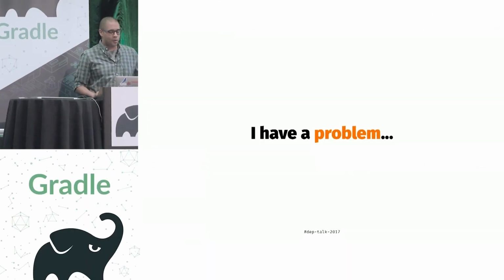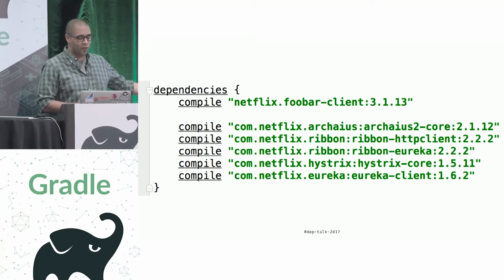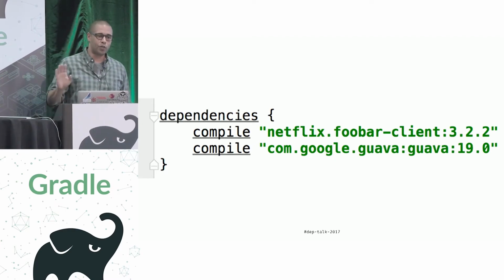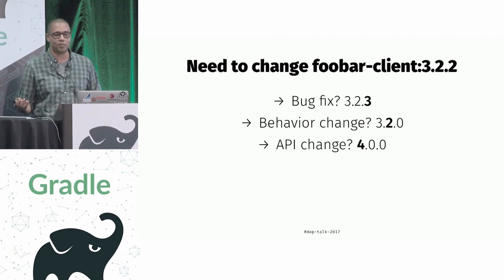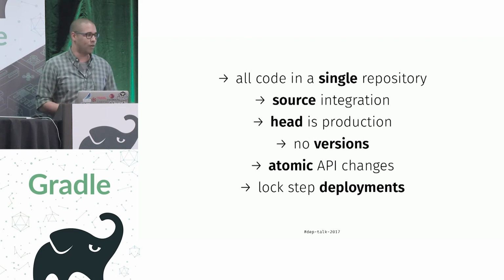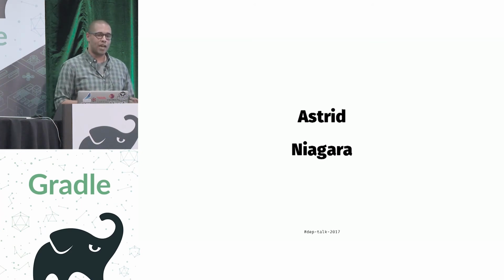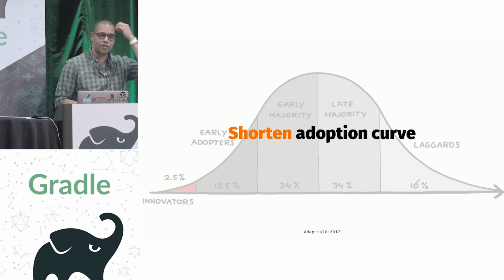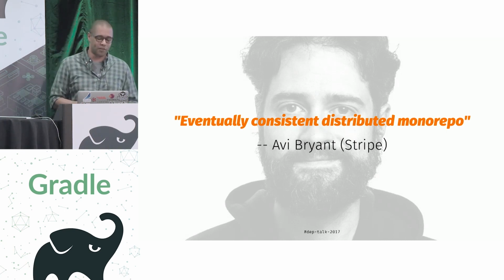Netflix | Dependencies, Distributed Code and Engineering Velocity - Mike McGarr | 2017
Most software engineers loathe and fear debugging dependency update issues. They are common challenges in the modern enterprise environment. The proliferation of git repositories, the sharing of reusable code and rise of the microservice all conspire to make organization-wide binary integration a nightmare.

At Netflix, engineers are not immune to the cost of dependency updates. Library owners publish new versions of their code without a comprehensive understanding of the organizational impact. Application owners ingest new library versions that can fail in obvious or subtle ways, leading to decreased confidence and slower organizational velocity. But these are problems we understand, and tooling can help.

In this talk, Mike McGarr (Manager, Netflix Developer Productivity) will talk about the challenges of shared code, dependency management, and some existing solutions. He will then share the approach that Netflix is moving towards to decrease the cost of managing application dependencies at scale.